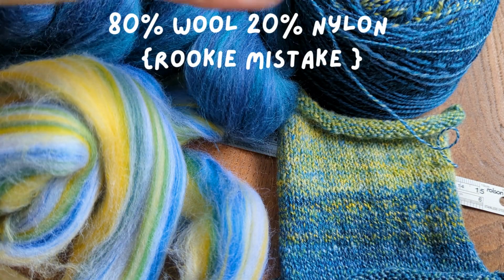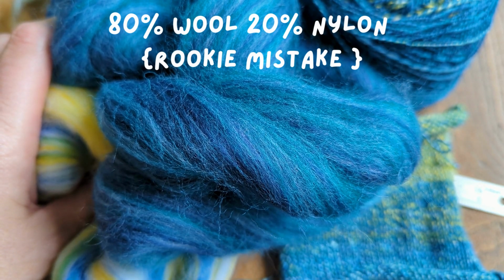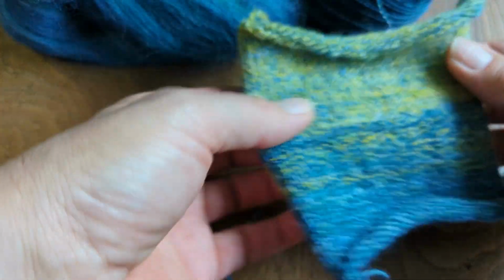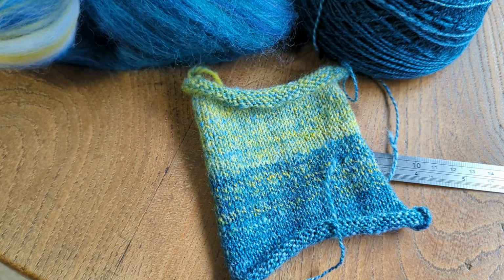Choosing the Best Plying Technique for Handspun Sock Yarn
In this follow-up video to hand-spinning sock yarn on my Ashford traditional spinning wheel, I am talking about plying handspun for socks, which is best 3-ply 2-ply or singles.

The Fibre I used in this video is available  from World of Wool in the UK